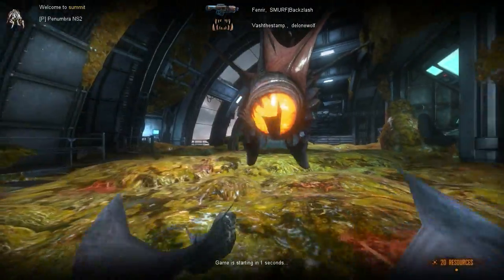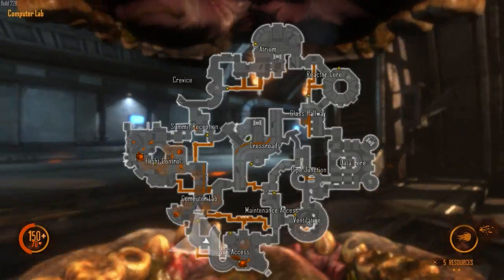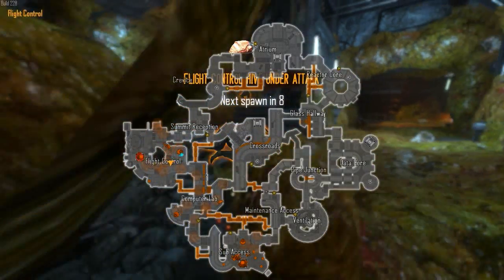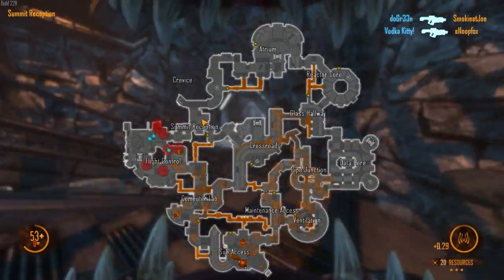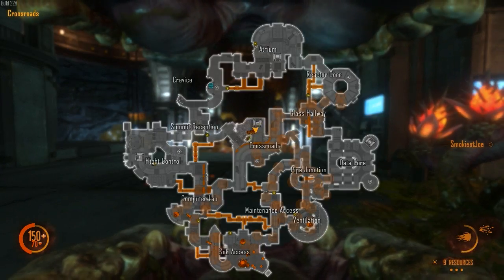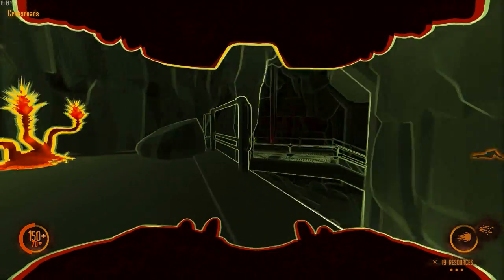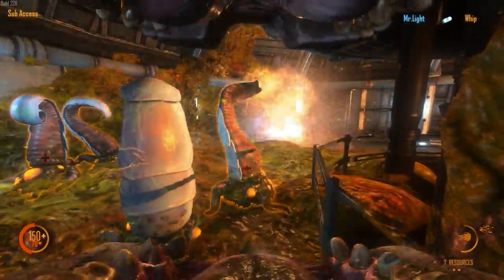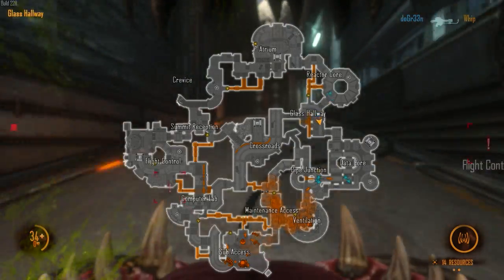Natural Selection 2 - Aliens full game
Some more Natural selection 2 gameplay from the alien side, mostly gorge focussed.